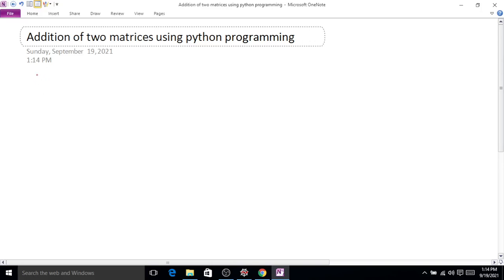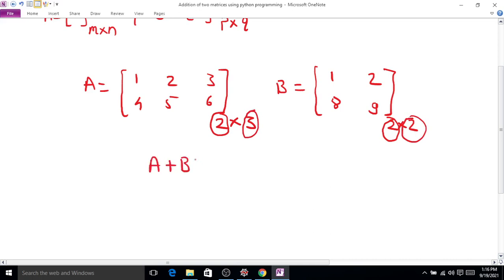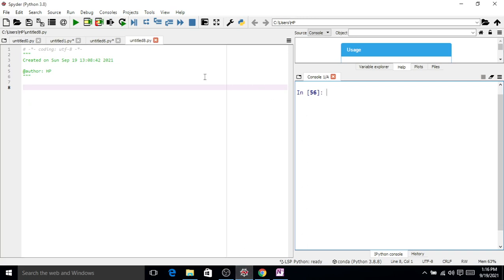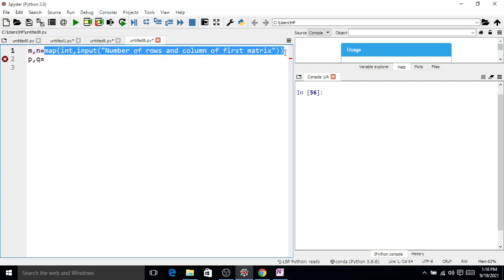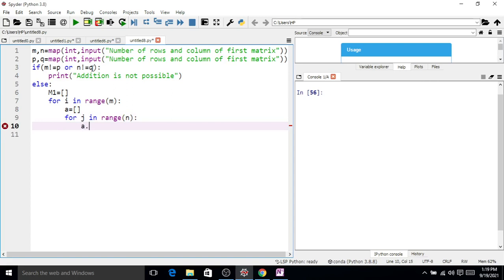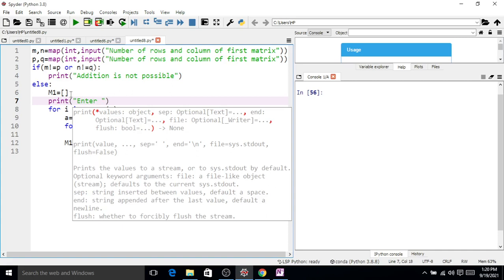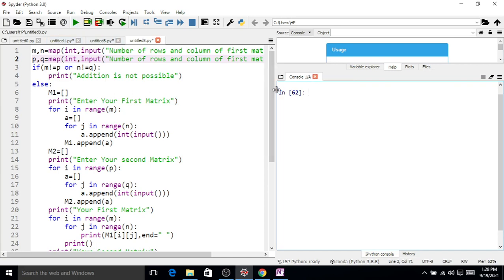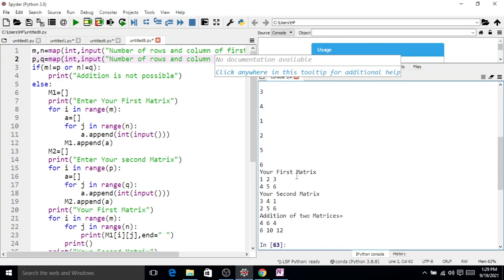Addition of two matrices using python programming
input two matrices from user display it and check whether they have same dimension then find their addition using python programming